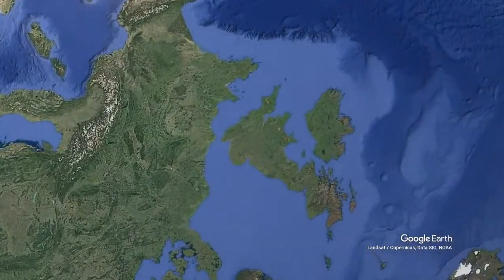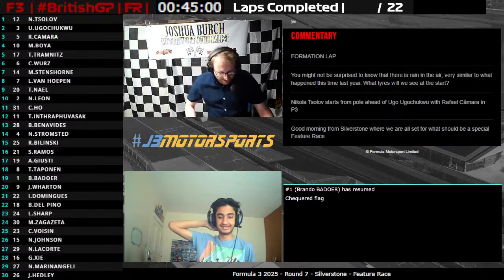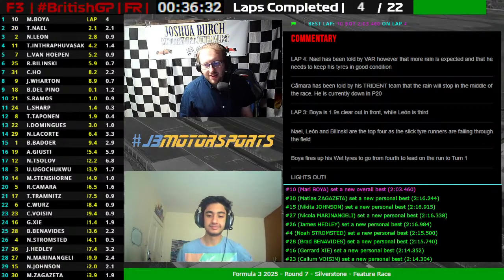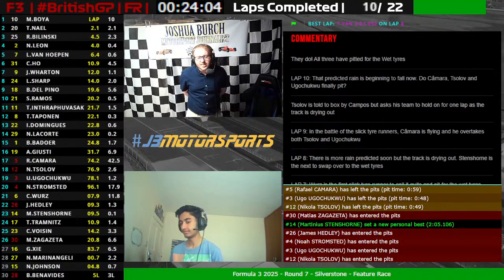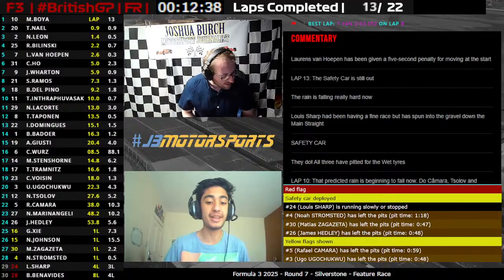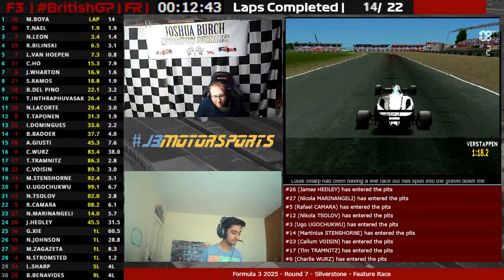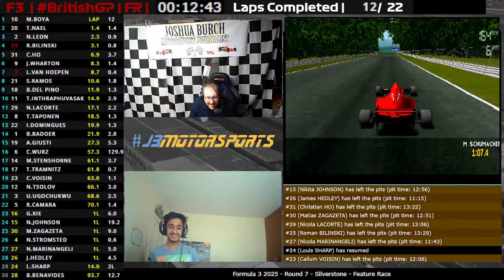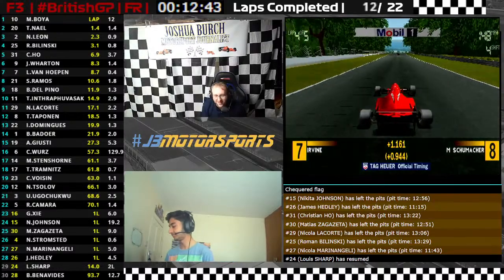🔴 F3 | 2025 | Round 7 | BritishGP | JBMotorsports | Feature Race Watch-Along